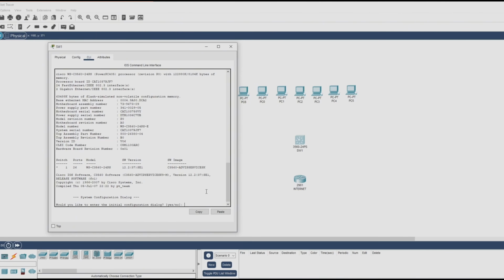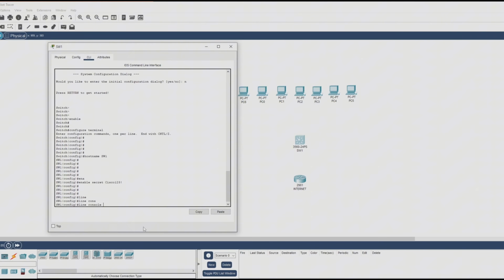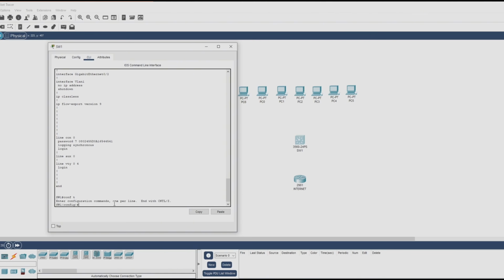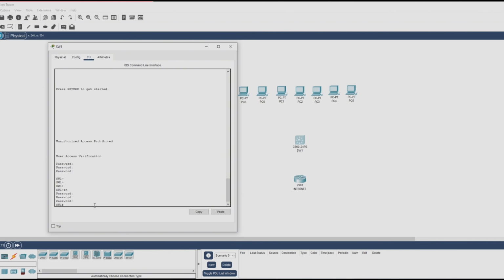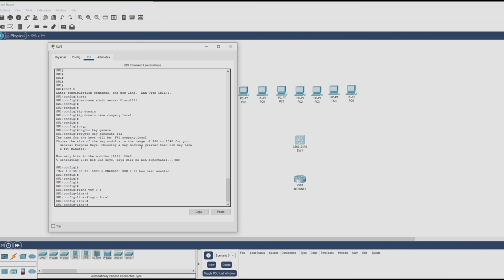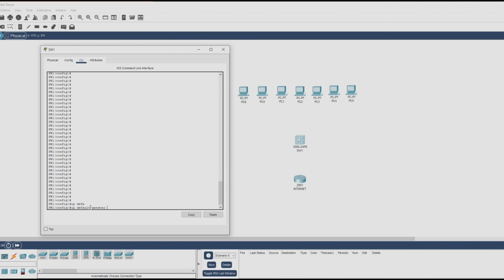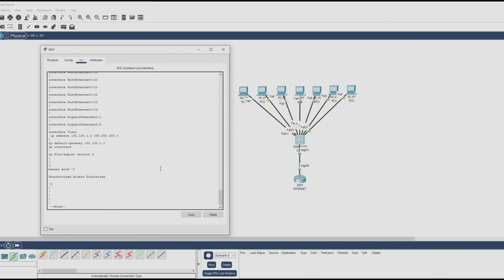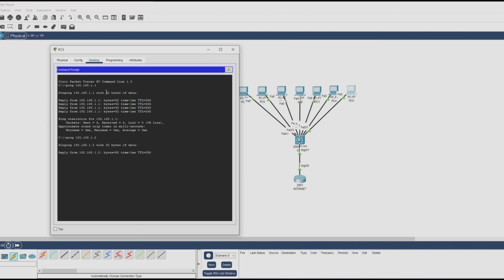How to Configure a Cisco Switch for Beginners (Packet Tracer)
Ready to configure your first Cisco switch? In this step-by-step Packet Tracer lab, you'll learn the essential switch configuration commands used in real-world enterprise networks. Verifying the switch is ready for deployment

Whether you're studying for the CCNA, learning Cisco networking, or building your first enterprise lab, this video will help you understand not only how to configure a switch, but why each command matters.